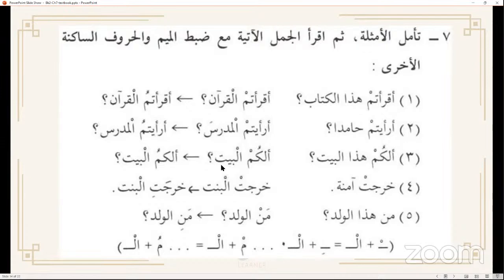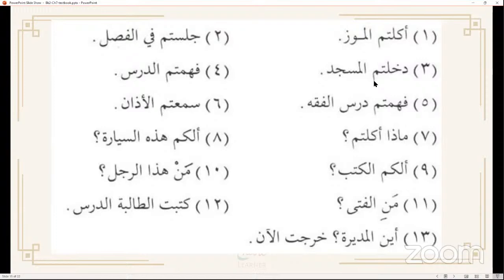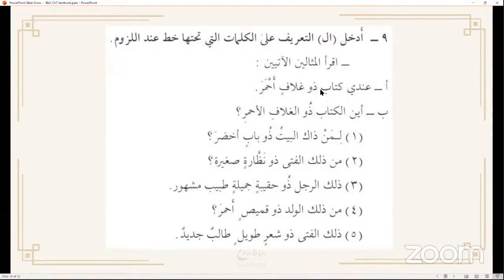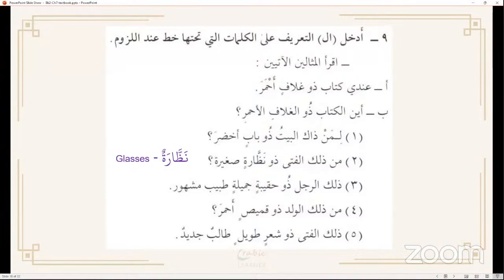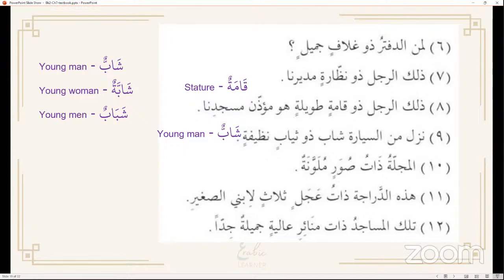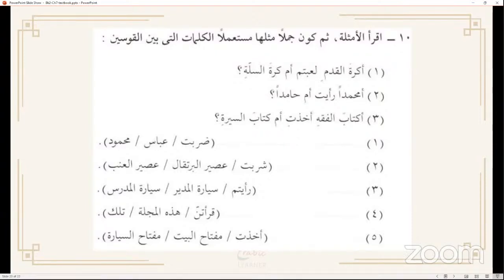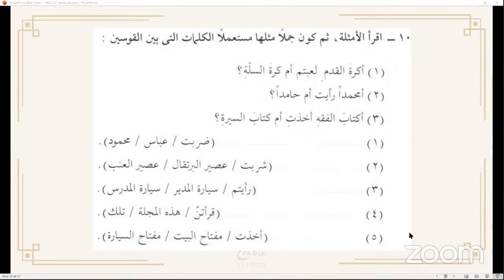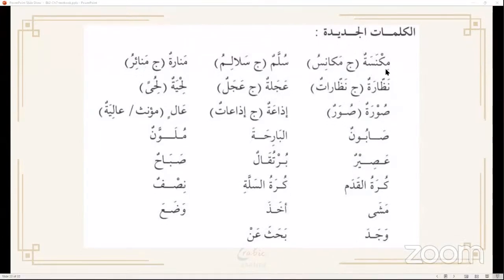Arabic Learner: Madinah Arabic - Book 2 (Day 36)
This is unedited live video recording of  Chapter 7 of Madinah Arabic - Book 2

The following concepts are covered in this video :
Textbook - Reading and Analysis

To view the edited version :-
Video 35 - Book 2 - Ch 7 - Textbook(part 3)

Keeping the objective to understand Quran from it's native language we started this course to teach Arabic language in an exciting and analytical way so that it can be understood by all levels be it a beginner or advanced.